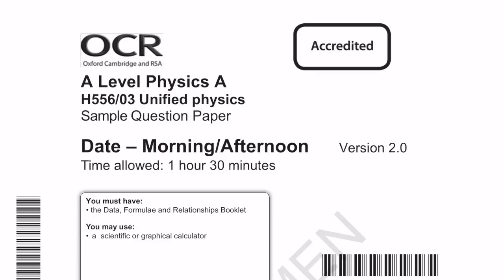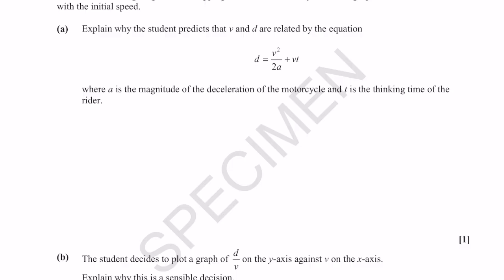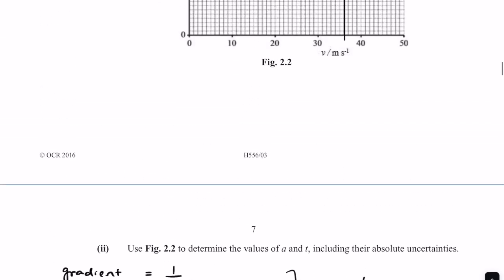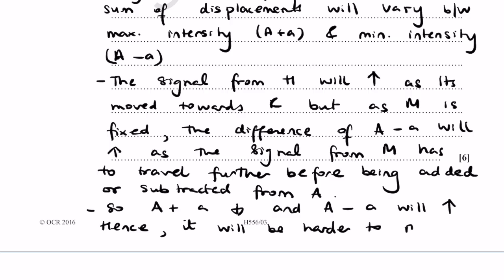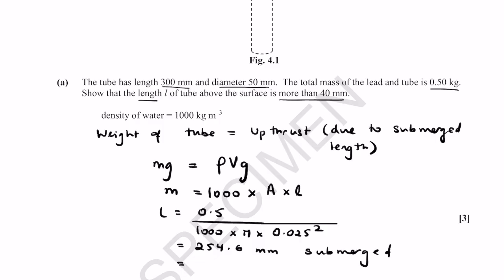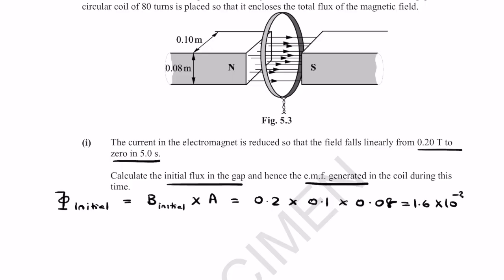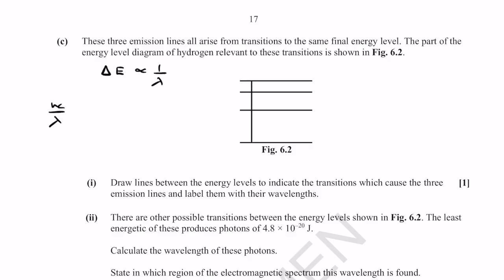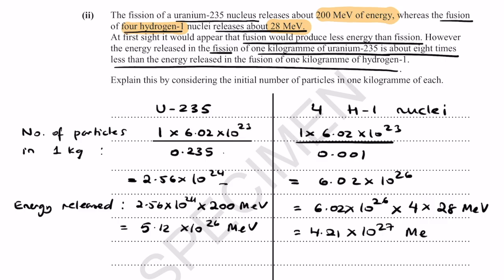OCR Physics A H556/3 (Paper 3) Specimen Paper Walkthrough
Here's the walkthrough video of Specimen Paper 3 for OCR Physics A.

Chapters:
00:00 Intro
00:18 Q1 Forces, Motion and Specific Heat Capacity
07:42 Q2 Stopping Distance and a 6marker on it
20:24 Q3 Waves
31:04 Q4 Upthrust, Simple Harmonic Motion
38:22 Q5 Electromagnetism
46:21 Q6 Diffraction of waves
53:23 Q7 Fission and Fusion